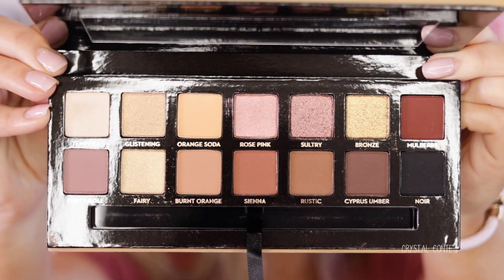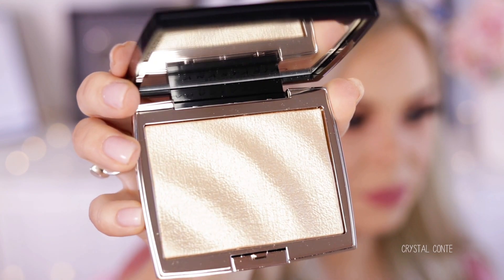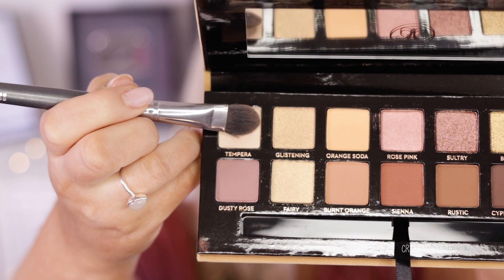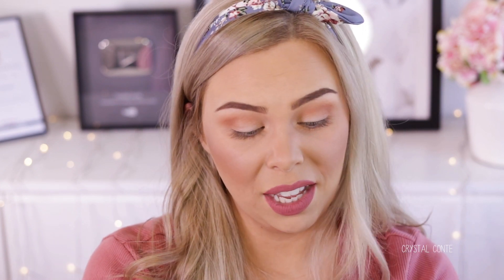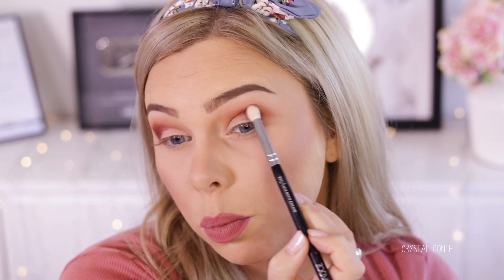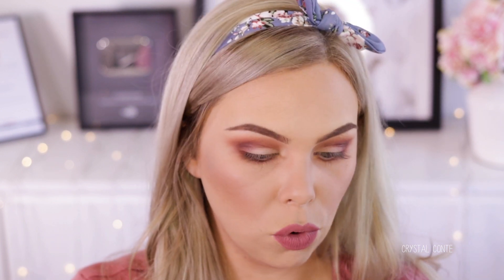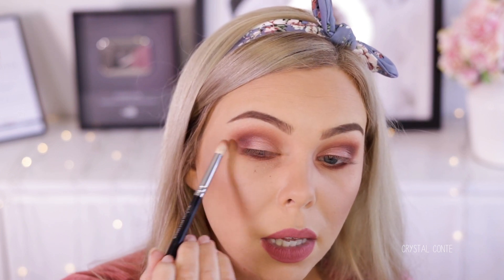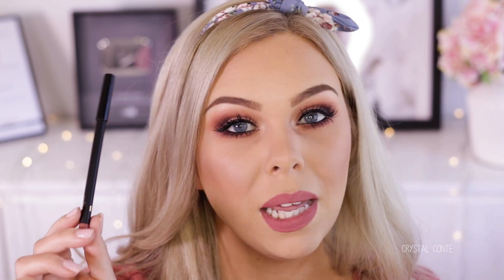Anastasia Beverly Hills Soft Glam Palette & Amrezy Highlight Tutorial / First Impressions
TRYING OUT THE NEW ANASTASIA BEVERLY HILLS SOFT GLAM EYESHADOW PALETTE AND AMREZY HIGHLIGHTER!!!

Hi I’m Crystal - a beauty and fashion addict, blogger, social media influencer from Victoria, Australia :) I love creating videos such as Makeup Tutorials, First Impressions, Get Ready With Me, Vlogs, Try-On Clothing Hauls, Makeup, What I Ate Today, Weightloss keto ketogenic Inspired Videos, Cosmetic Hauls as well as Tag Videos and Challenges. I put out roughly 2-3 videos a week mainly relating to makeup, beauty, fashion, lifestyle, cooking and baking!

Benefit Porefessional Primer
Urban Decay All Nighter Foundation
Maybelline Fit Me Concealer in 10 AU - http://
Maybelline Master Camo Corrector
Australis Liquid Strobe Drops in Gold
Benefit Agent Zero Shine Powder
Benefit Ka-Brow in #3
Anastasia Beverly Hills Contour Kit
TheBalm Balm Springs Long Wearing Blush
Essence I Love Stage Eyeshadow Base
Anastasia Beverly Hills Soft Glam Eyeshadow Palette
Marc Jacobs Highliner Gel Crayon in Black